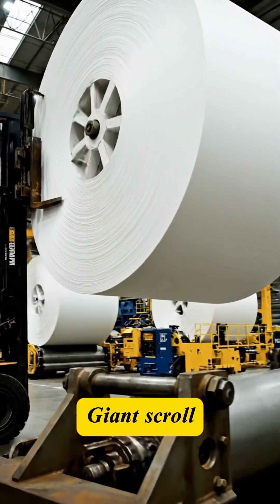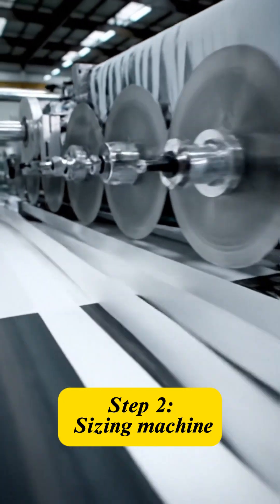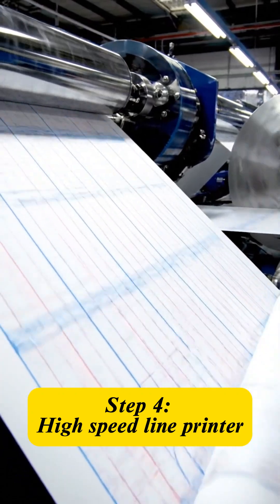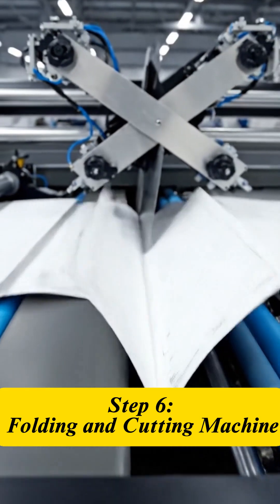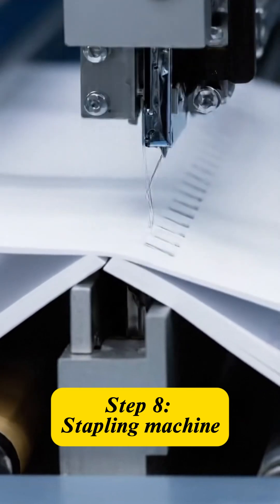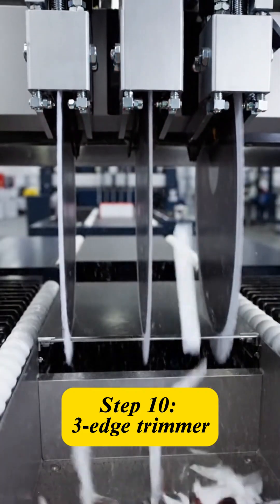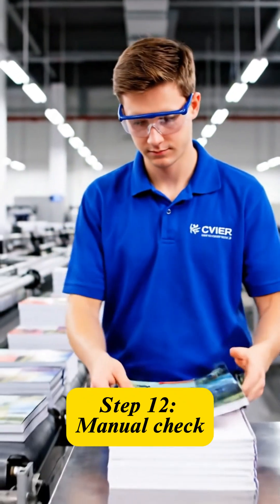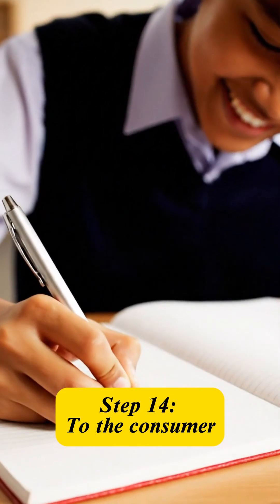Precision & Paper: Watch 1,000 Notebooks Made in 120 Seconds.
Can a thousand notebooks really be made in just two minutes? Absolutely. 🤯 Dive into this mesmerizing, hyper-realistic factory footage where speed meets surgical precision. This is the ultimate ASMR-like industrial tour showing the lifecycle of paper.
This video compresses the entire, complex manufacturing process of standard exercise books (ruled paper notebooks) into a thrilling 120-second sequence. We showcase the intricate ballet of industrial machinery responsible for producing notebooks at mass scale. Get ready to witness paper transformation at breakneck speed!
Follow the paper's journey through 15 crucial steps, highlighting the technical marvels of the factory:

The Slitting Phase: Precision division of giant paper reels.

High-Speed Ruling: Applying millions of lines per minute with perfect accuracy.

Saddle-Stitching Automation: The satisfying process of rapid binding.

The 3-Knife Trimmer: Achieving absolute uniformity with one clean, powerful shear.

Sustainable Output: How paper waste is immediately captured and recycled.
We bring you the hidden processes behind everyday objects.

Which part of the 120-second sequence impressed you the most? Share your favorite step below! 👇